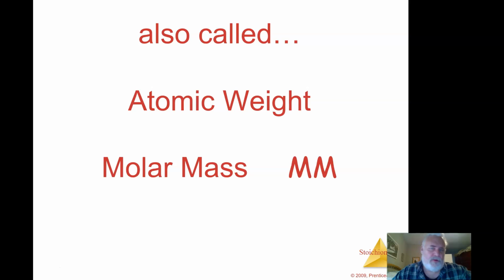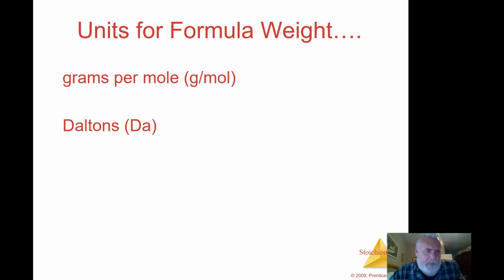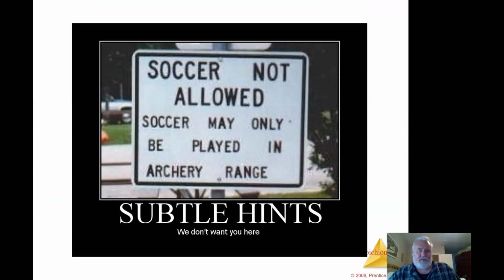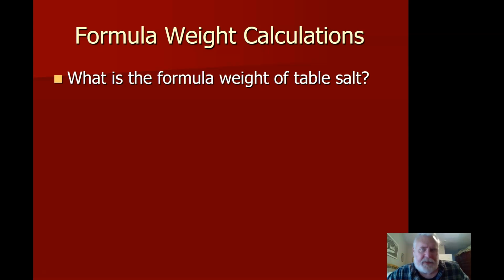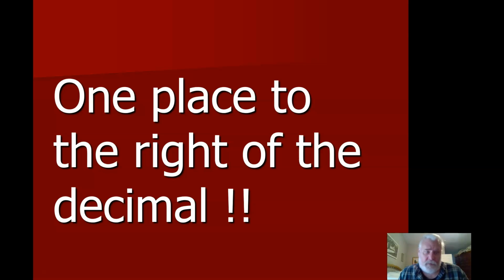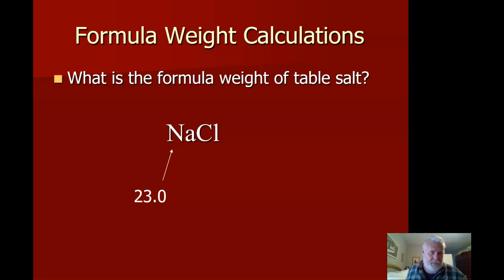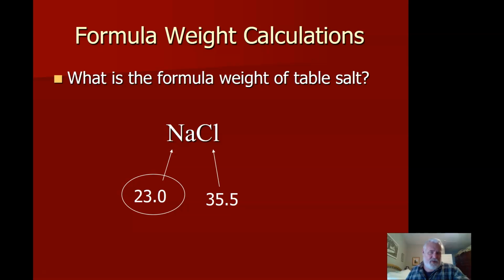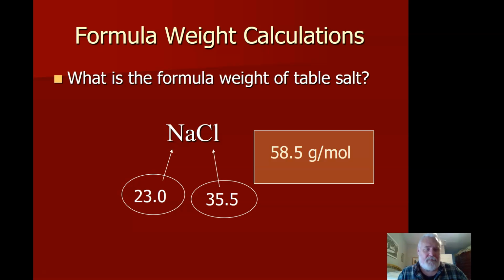Formula Weights Lecture One